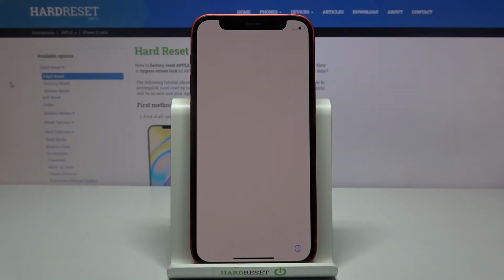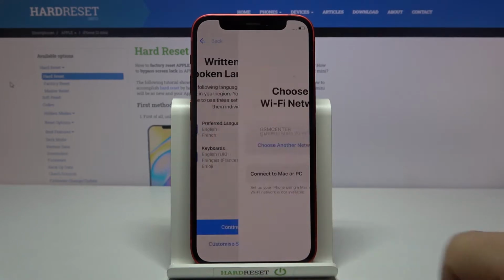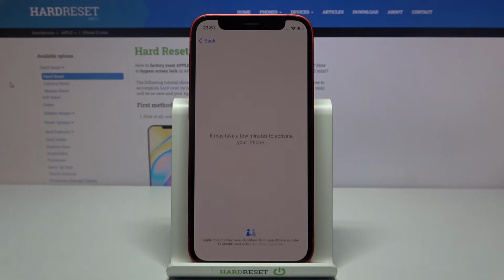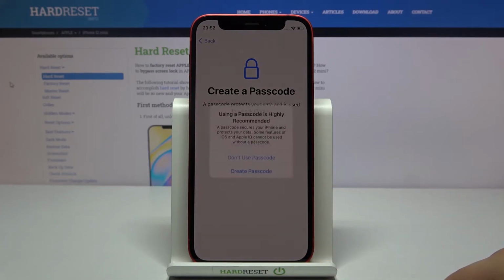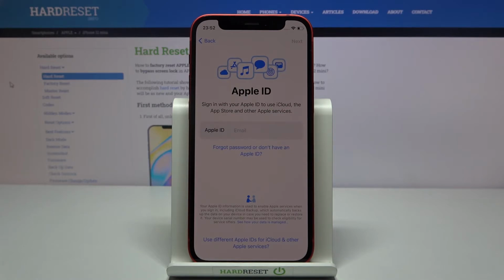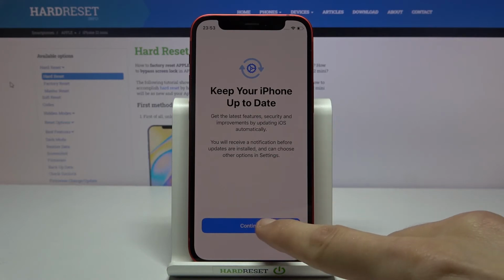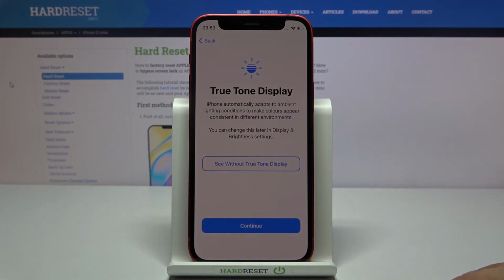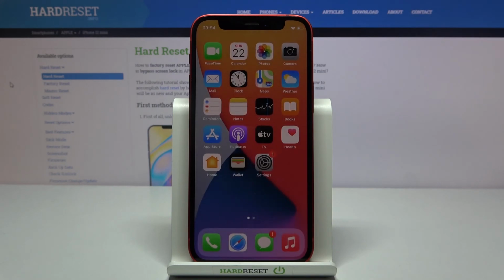How to Set Up iPhone 12 mini – Activate & Configure iOS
We would like to present the video guide, where we show you how to set up the iPhone 12 mini. If you want to successfully accomplish the activation of iPhone 12 mini, follow the uploaded tutorial and learn how to pick the desired language, add a network connection, add a Google account, and select Google services. Let’s use our instructions and fully configure the iPhone 12 mini. Visit our HardReset.info YT channel and get more tutorials for iPhone 12 mini.

How to configure iPhone 12 mini? How to activate iPhone 12 mini? How to set up iPhone 12 mini? How to accomplish the initialization process in iPhone 12 mini? How to choose language in iPhone 12 mini? How to add network connection in iPhone 12 mini?